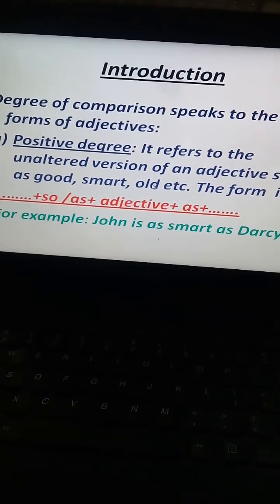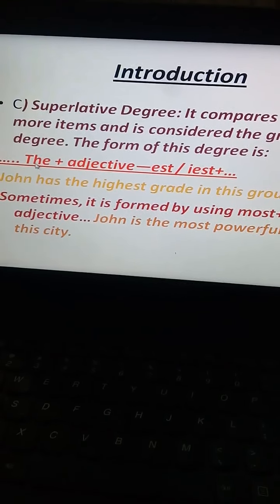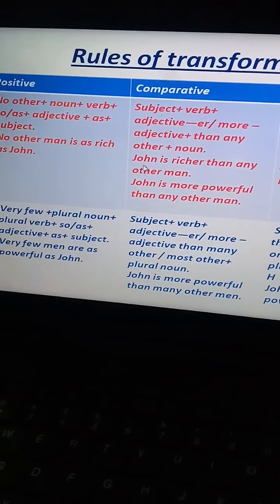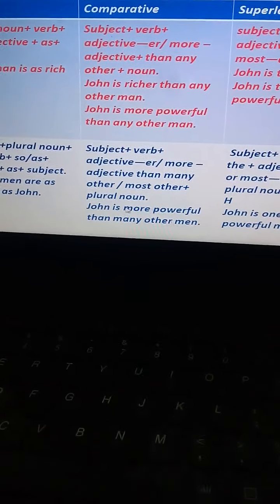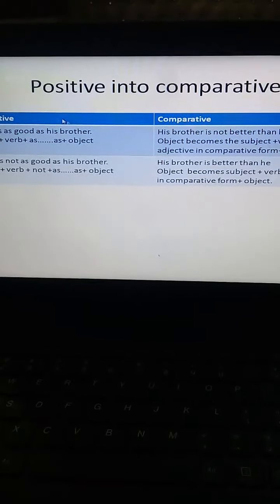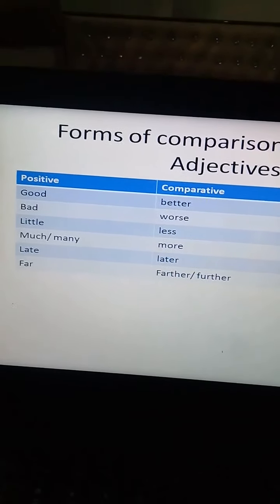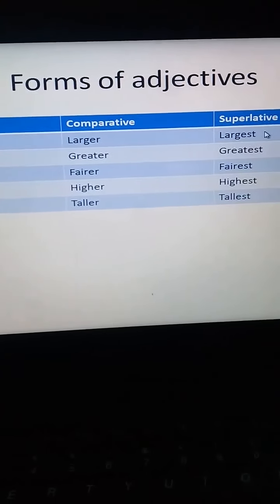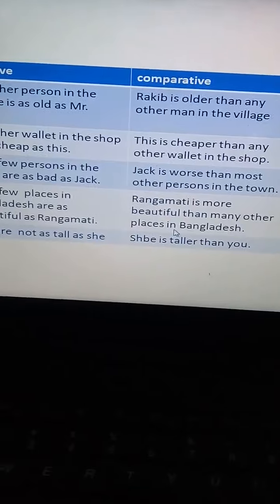মেহেরুন্নেসা শাপলা, সহকারি অধ্যাপক, বিভাগ : ইংরেজি,Lecture: 05h,নারায়ণগঞ্জ সরকারি মহিলা কলেজ